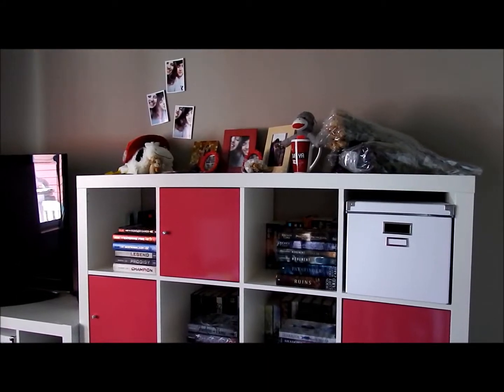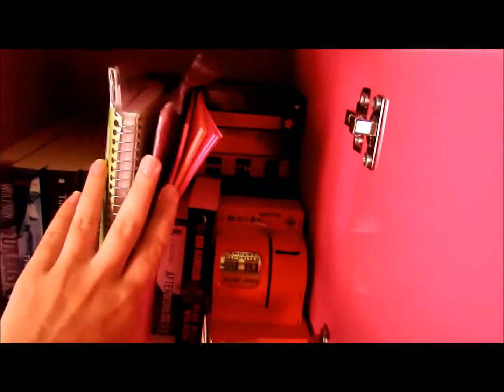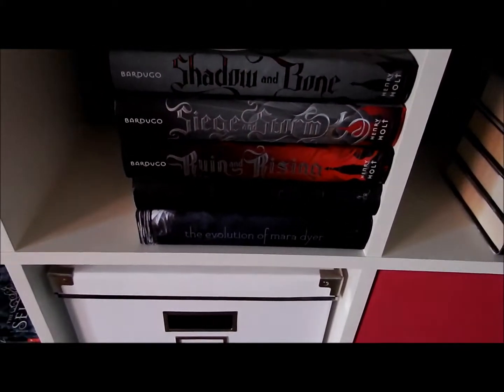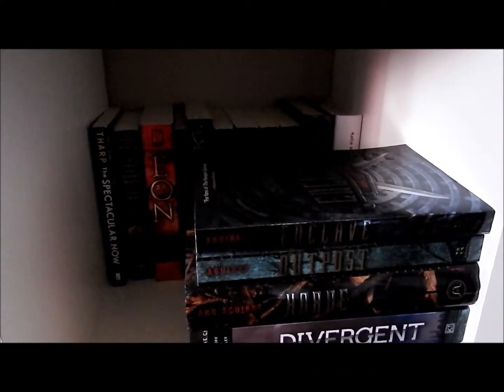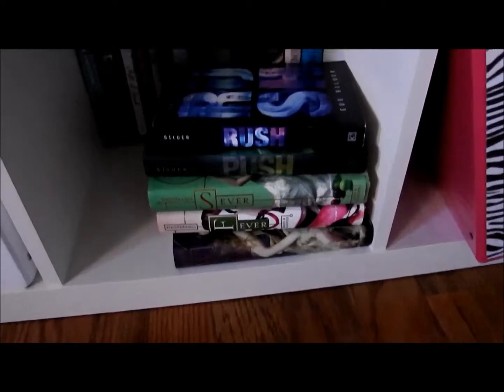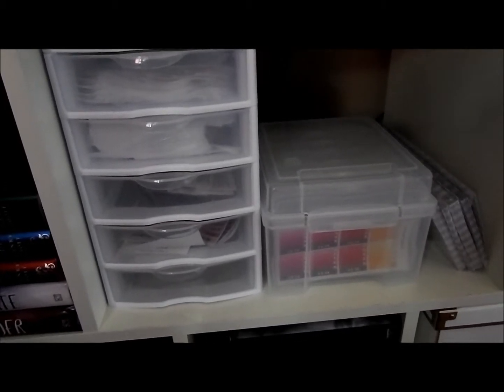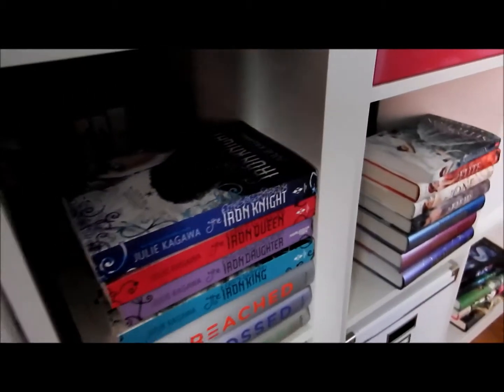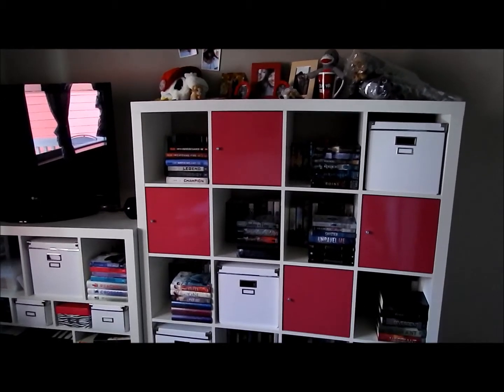Book Shelf Tour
Large Bookshelf:

Smaller Bookshelf:

Pink Doors:

White Boxes: